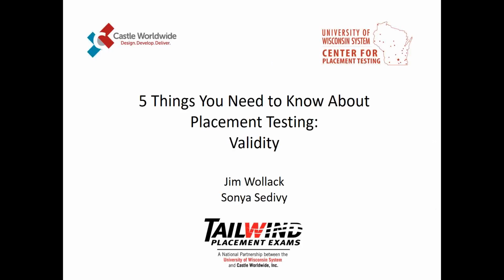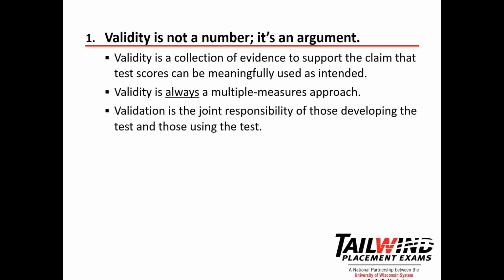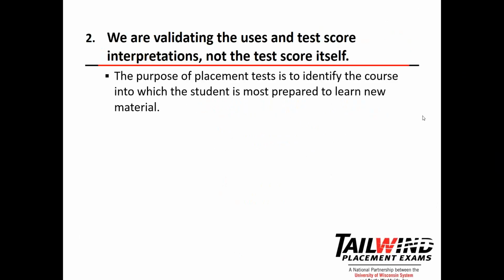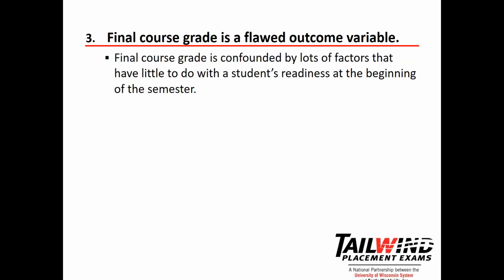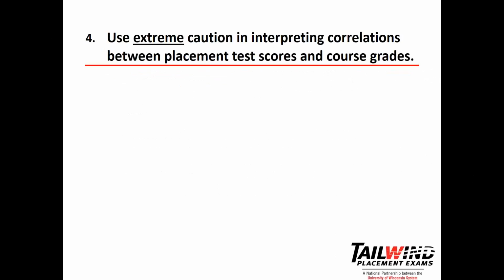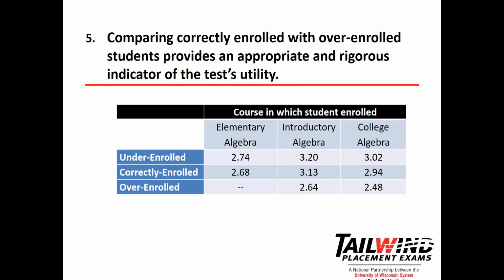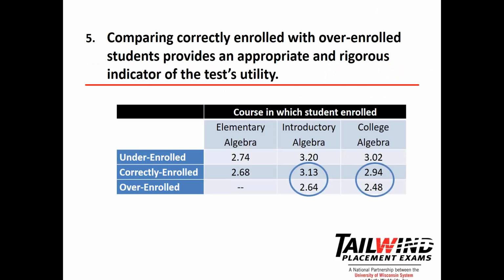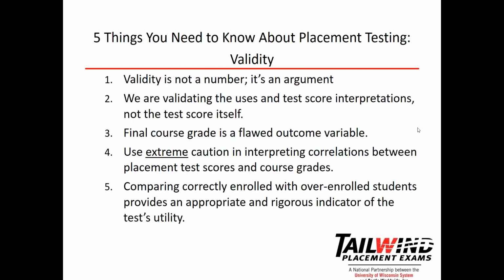5 Things You Need to Know About Placement Testing Validity